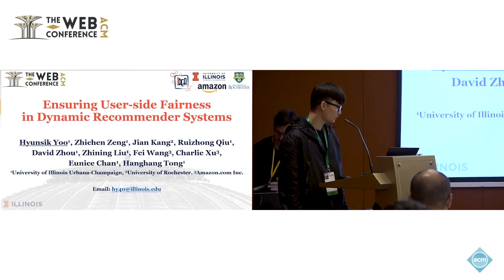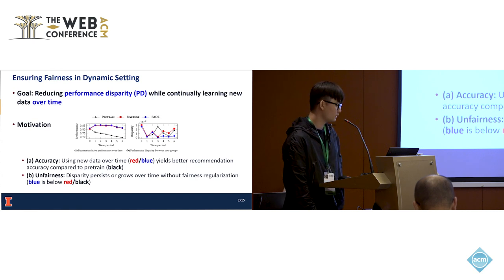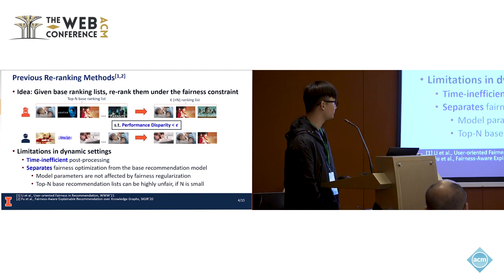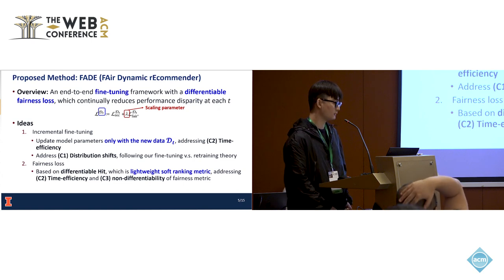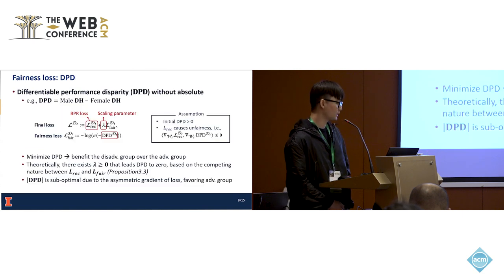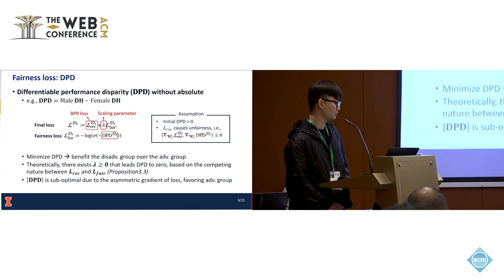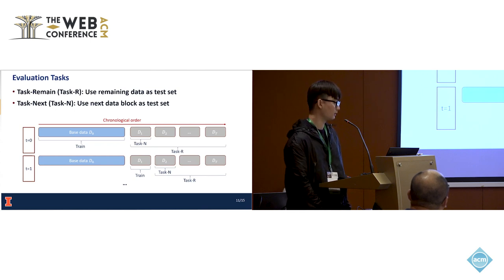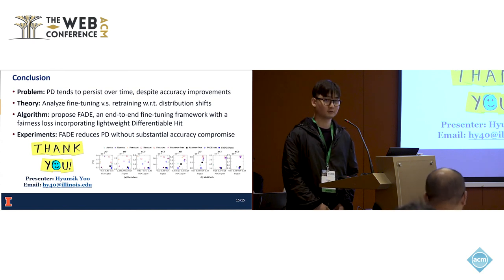Ensuring User side Fairness in Dynamic Recommender Systems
Hyunsik Yoo,  University of Illinois Urbana-Champaign, Urbana, IL, USA